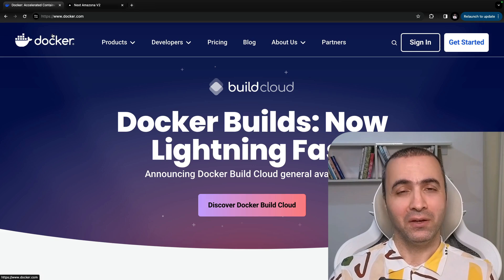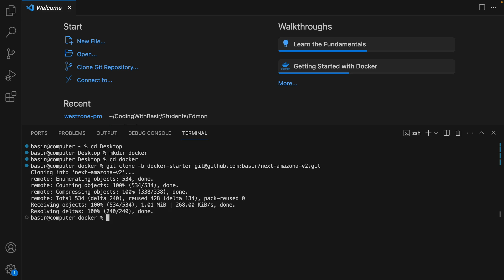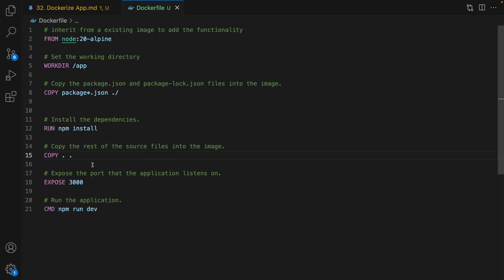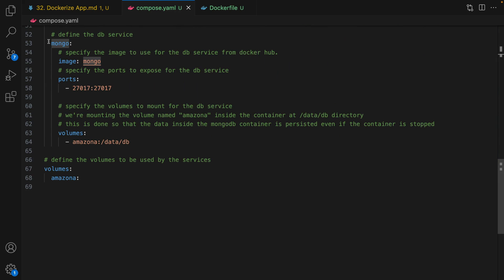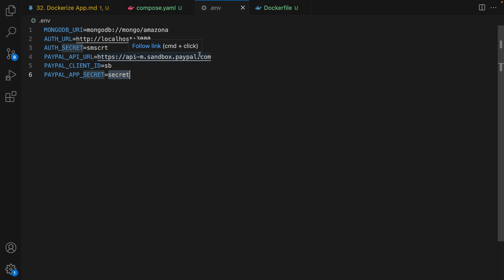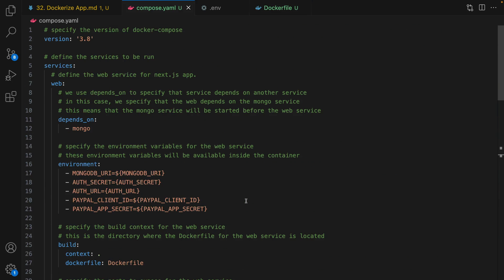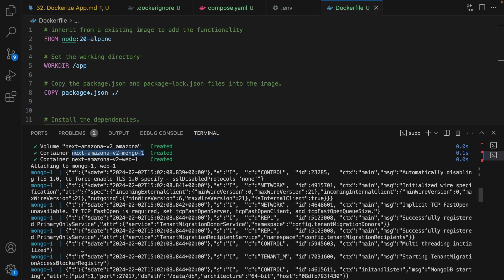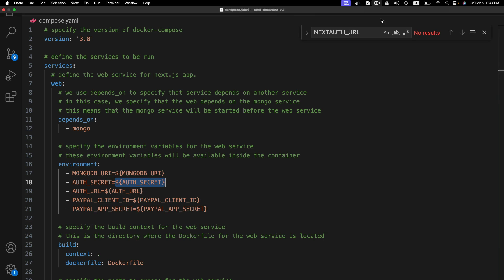Docker Tutorial for Next.js & MongoDB | Dockerize Nextjs App in 2024 for Beginners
In this tutorial you will learn how to dockerize next.js app with mongodb.

00:00 Introduction
00:00:22 Install Docker Desktop
00:01:15 Clone Starter next.js app
00:02:25 Create Dockerfile
00:04:03 Create compose.yaml
00:09:57 Login to docker
00:10:20 Run docker